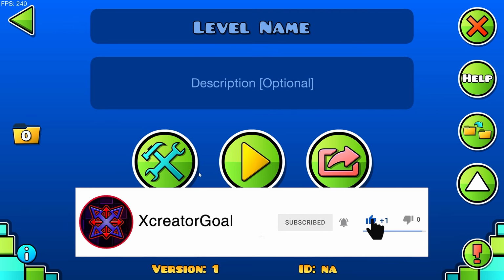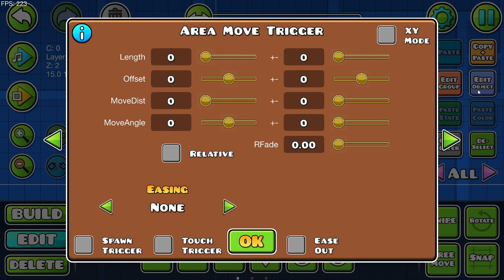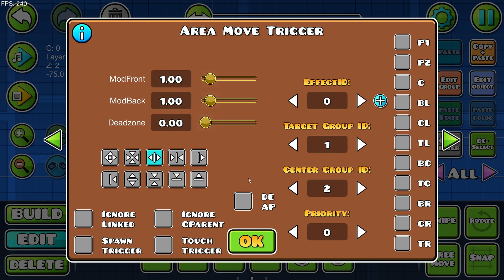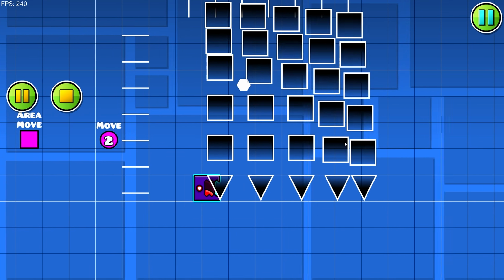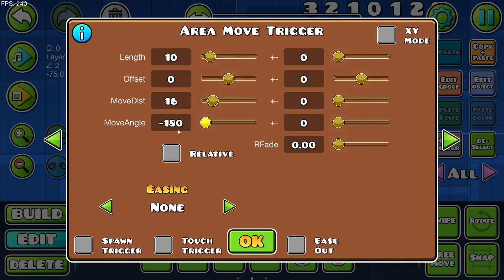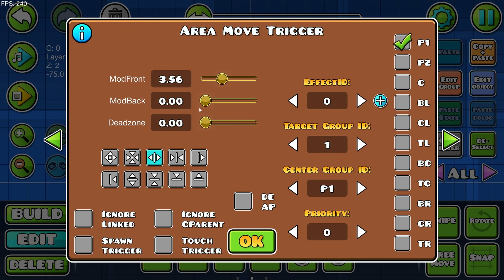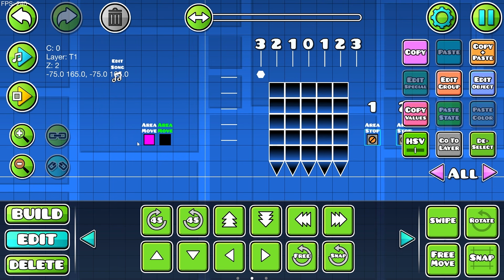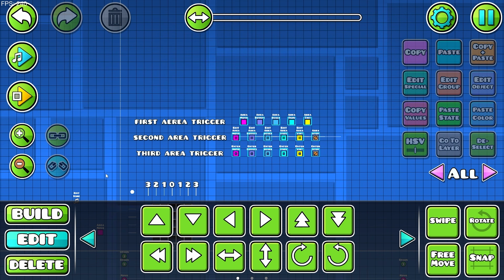Area Move Trigger - Step For Step/Everything Explained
My Level ID: 98142896